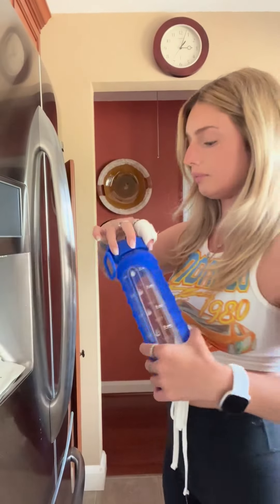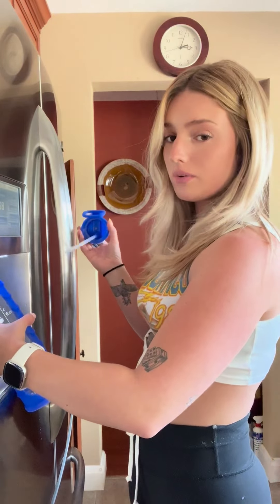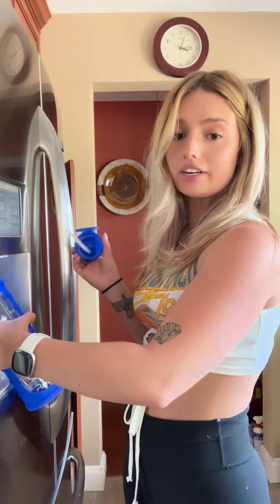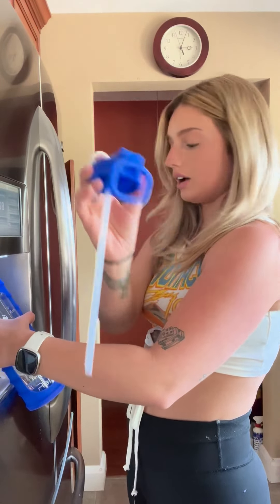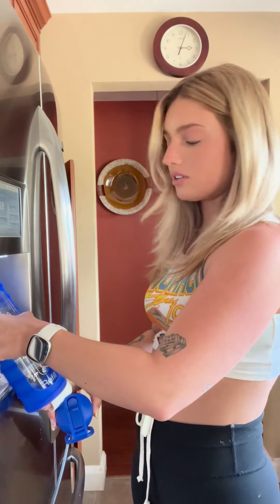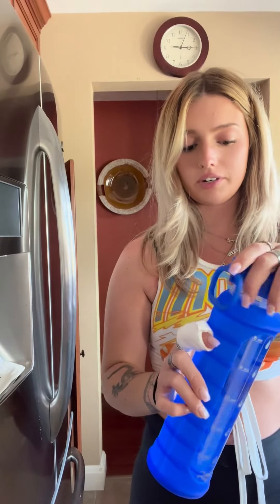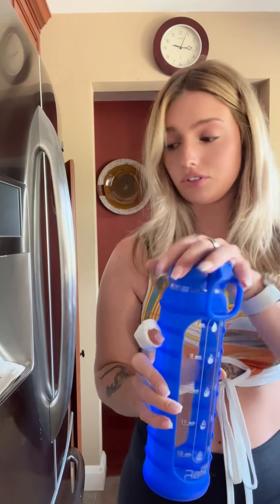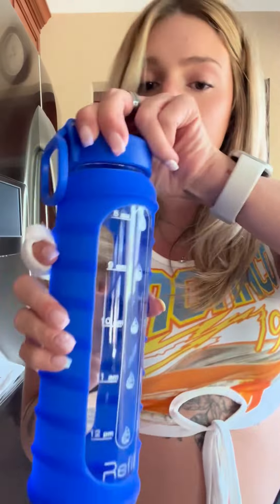Why Everyone is Talking About This Water Bottle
Time Markers to Help You Reach Your Daily Goal, this 32 oz Water Bottle Encourages You to Drink Enough Water Throughout the Day. It is a Reminder for Your Daily Hydration and comes with a Removable Silicone Sleeve and EXTRA LID.